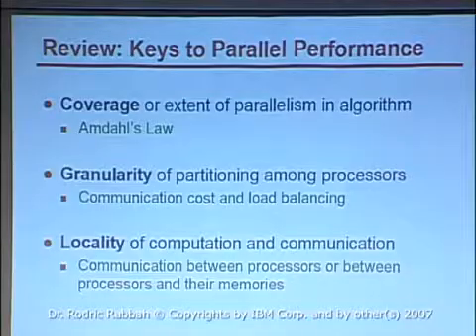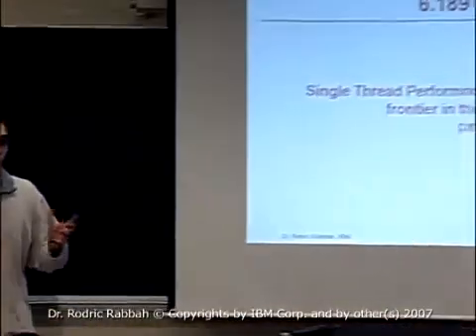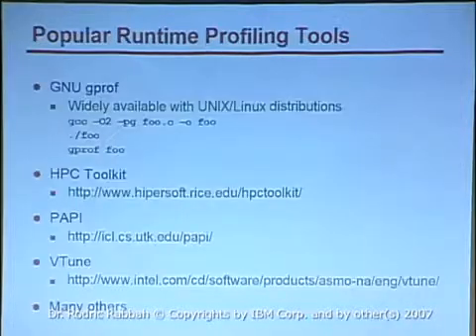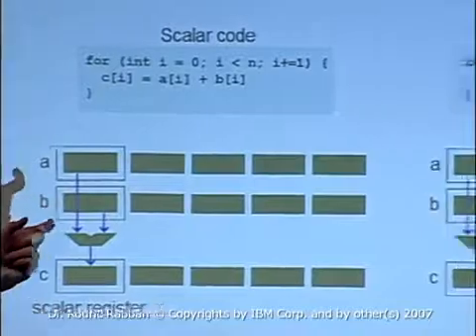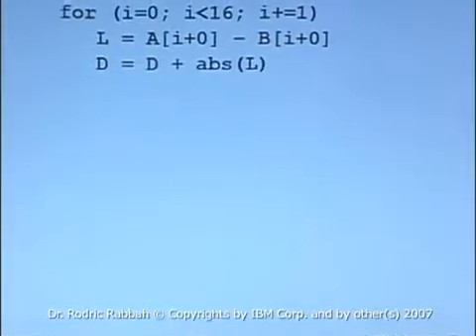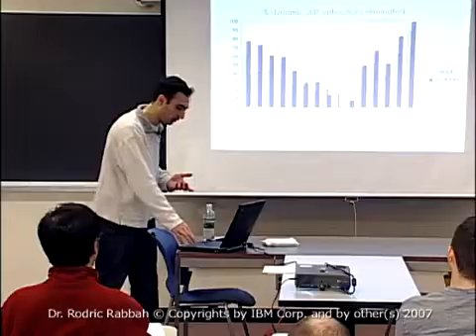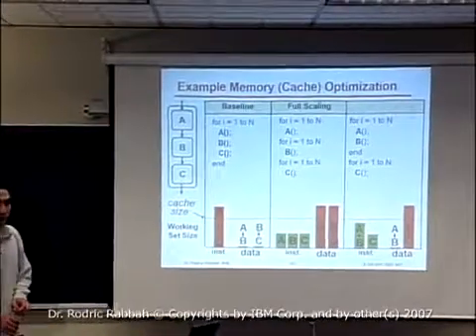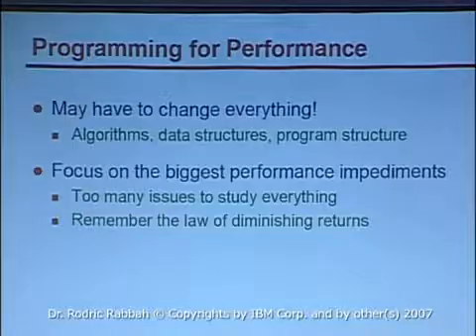Lec 10 MIT 6 189 Multicore Programming Primer, IAP 2007